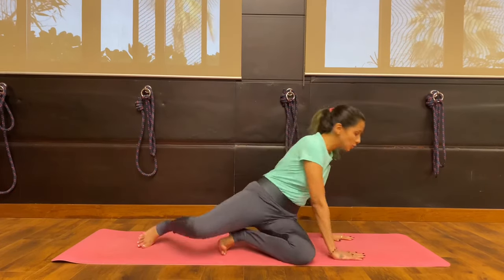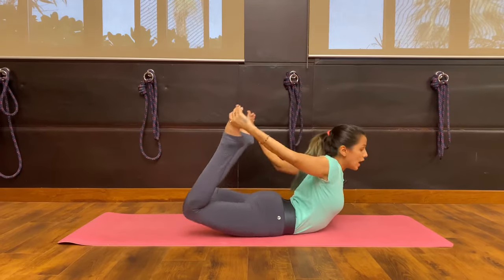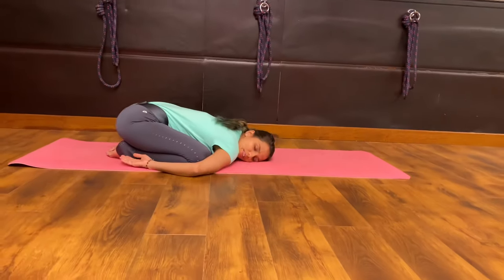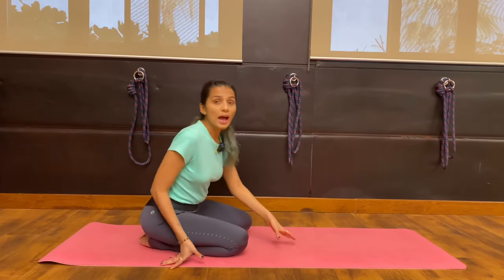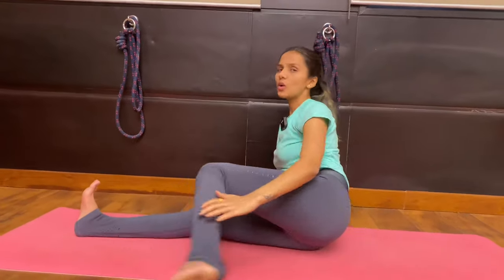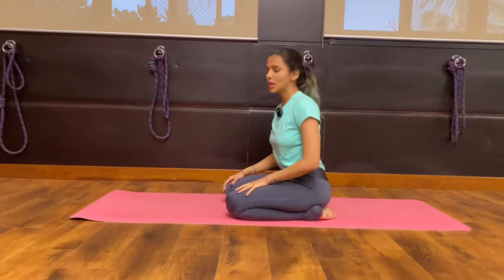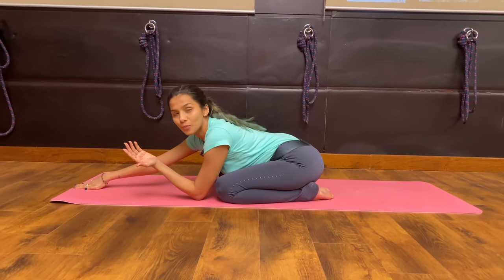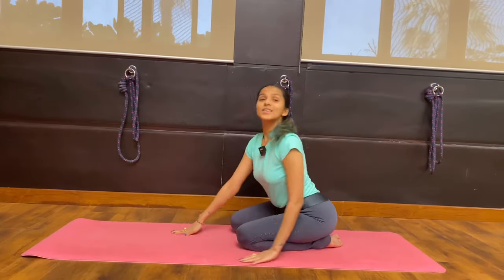Yoga Poses/Stretching To Increase Backbend FLEXIBILITY || Easy Steps To Improve Spinal FLEXIBILITY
Hello friends in this video ,yoga pose/stretching To increase backbend flexibility I have shown easy steps to improve your spine flexibility .All these are the backbend techniques which I teach my students and within few period of constant practise they are more flexible so guys plz try this backbend techniques and practise it constantly

Introduction
Cat/cow stretch
Marjar Asana wall stretch
Ustrasana / camel pose
Childs pose
Spinal twist
Puppy pose
Melting heart pose .

advance backbend pose
drills for backbend
drills for dimbasana advance pose for chakrasana
backbend yoga
how to backbend without pain
back bend
backbend tutorial
How to do a perfect backbend
How to increase backbend flexibility
Yoga asanas to keep spine healthy

matt used in this viedo ( matt is use for all exercise purpose)
(same used in this video)

In this Yoga video